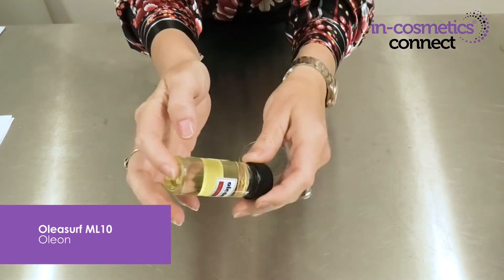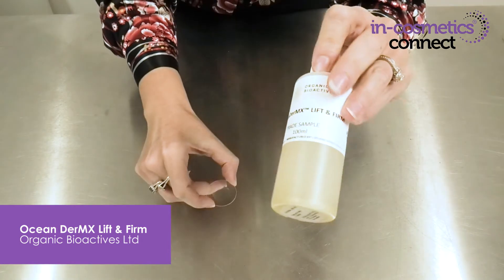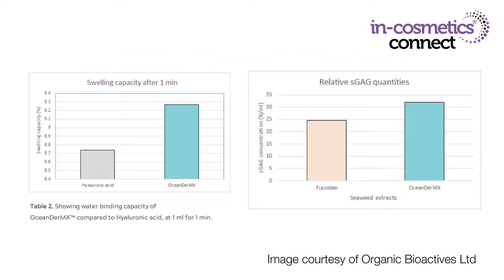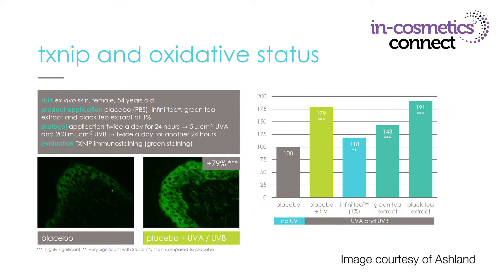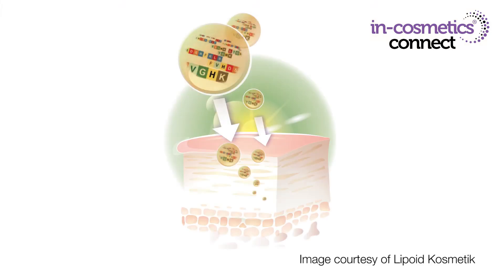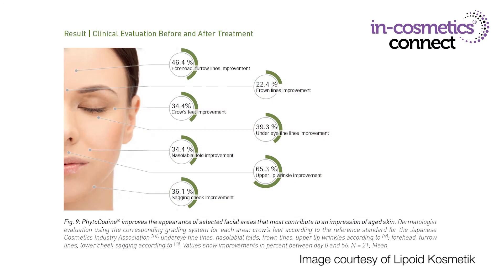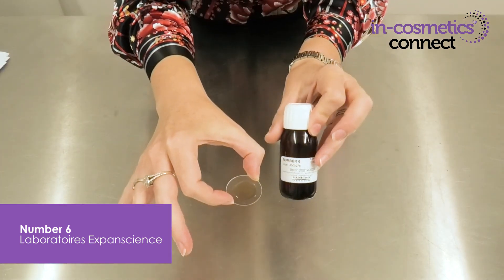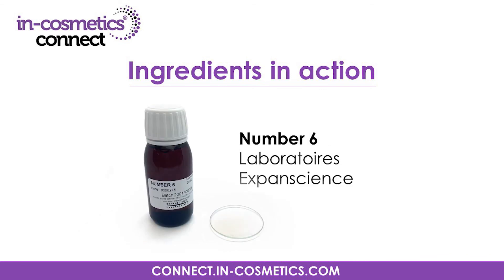in-cosmetics Connect - Ingredients in action with Belinda Carli - Episode 3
In this third edition, Belinda Carli of The Institute of Personal Care Science does the hard work for you as she puts five more new ingredients into action including:

Oleon - Oleasurf ML10
Organic Bioactives Ltd - Ocean DerMX Lift & Firm
Ashland - Infini'tea
Lipoid Kosmetik - PhytoCodine
Laboratories Expanscience - Number 6

For more information about these and other great new personal care ingredients